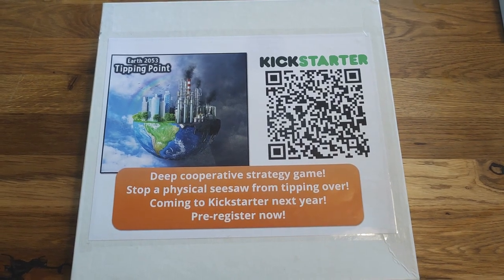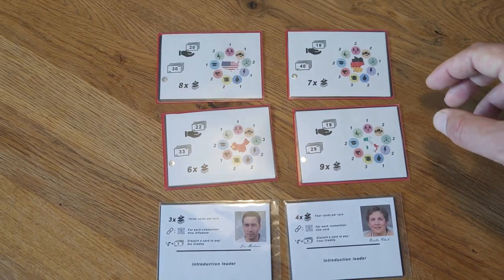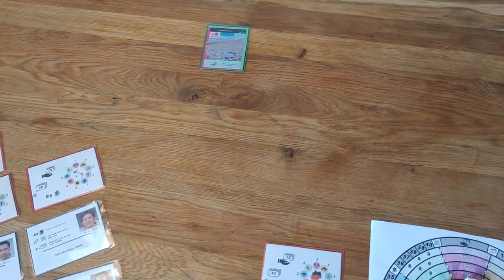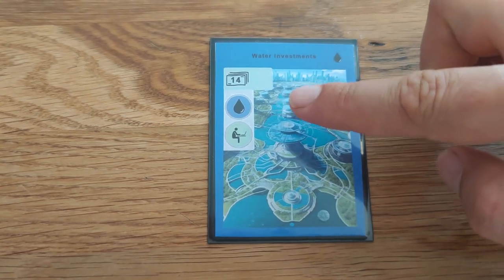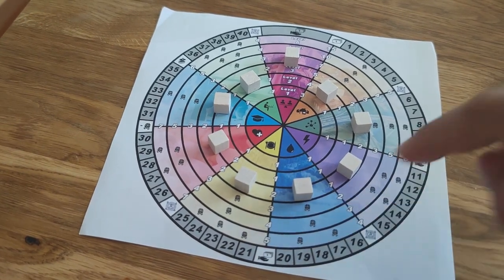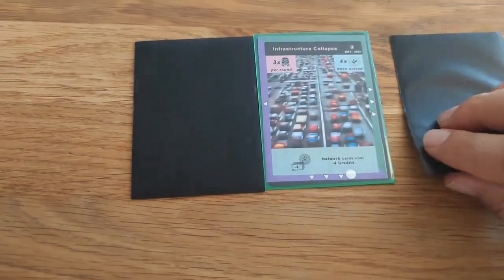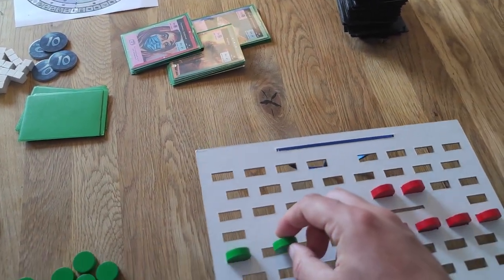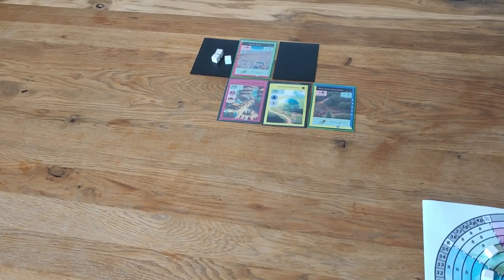Short explanation video Earth 2053 - Tipping Point (EN)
This is a short expplanation video of Earth 2053 - Tipping point. A climate survival game that will come to Kickstarter in 2024.

In Earth 2053: Tipping Point 1-4 players represent countries that work together to prevent a global climate catastrophe. The main scoring happens on a physical seesaw board where "prevention" tokens are placed on one side and "pollution" tokens on the other. Filling the prevention side lets all players win (with optional placements based on who contributed the most). However, if the board tips towards the pollution side, all players lose.

Each player has their own country board with their own special ability, where they track their economy and their population's need fulfillment. Increasing the fulfillment levels of certain needs will unlock more and more powerful rewards, but at the same time threatens to create additional pollution.

One of the major goals of the game is to use your country's board setup to create "influence" tokens which can then be used to prevent climate events from (such as species extinction) from occuring in a negotiation about who is willing to invest how much per event. Stopping these events creates prevention points, while failing creates pollution.

The primary way of increasing need fulfillment is playing cards onto a grid shared between all players. Some cards have special effects depending on which other cards they are played adjacent to. Playing cards of the same category next to each other comes with its own set of bonuses.